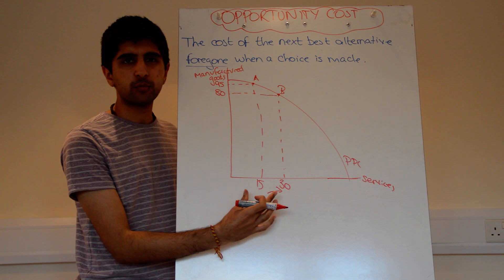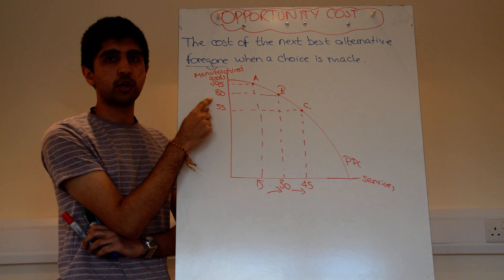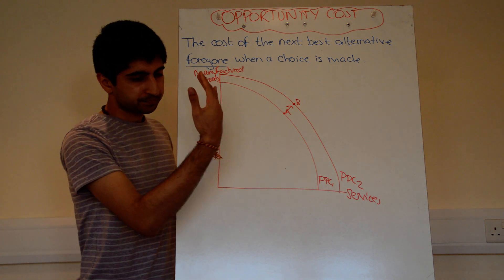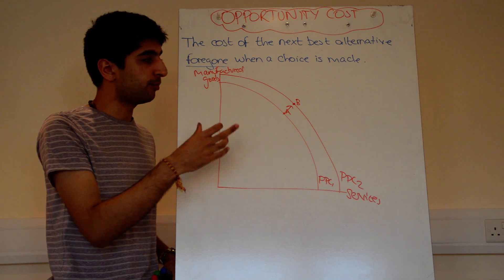Y1/IB 2) Opportunity Cost and Production Possibility Curves (PPCs)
AS/IB 2) Opportunity Cost and Production Possibility Curves (PPCs) - A detailed understanding of opportunity cost using PPCs (production possibility curves)